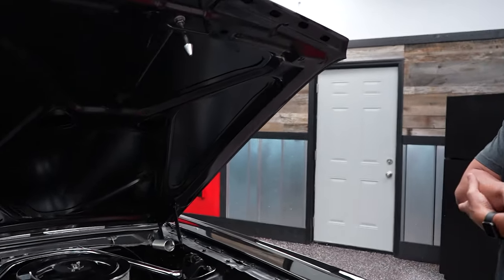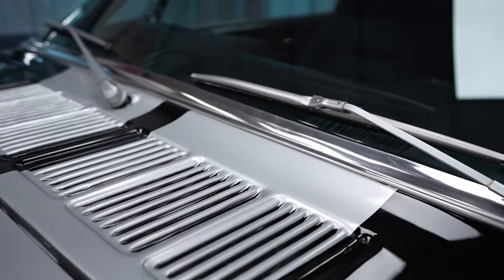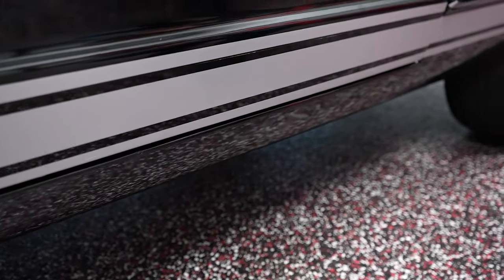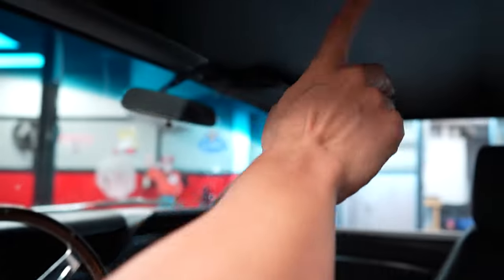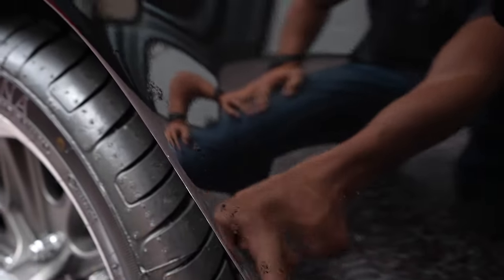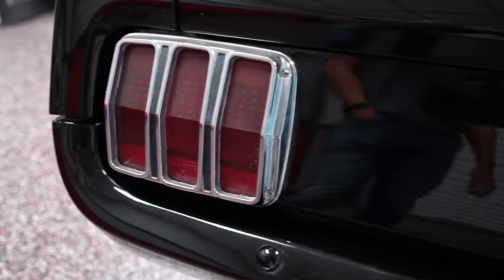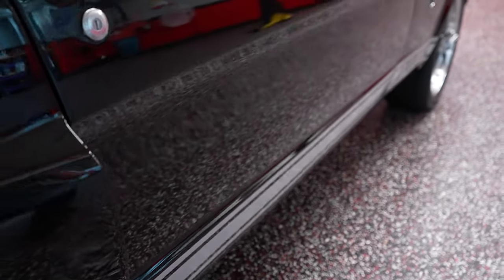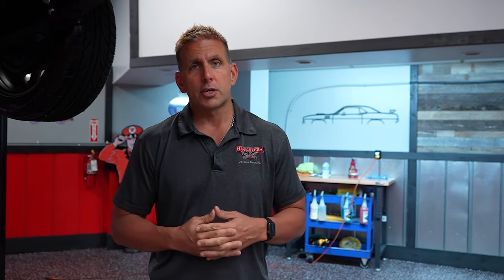1966 FORD MUSTANG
Come check out our Mustang here at Hanksters in Daytona Beach, Florida.